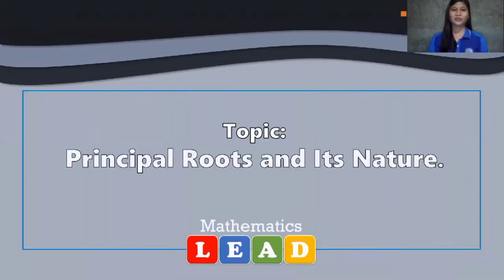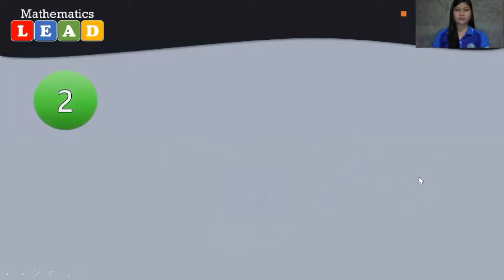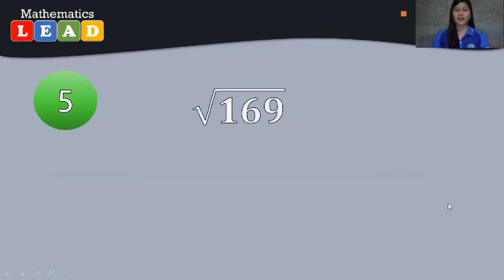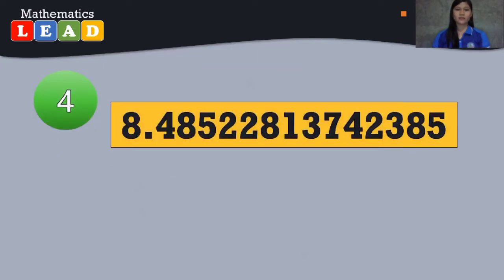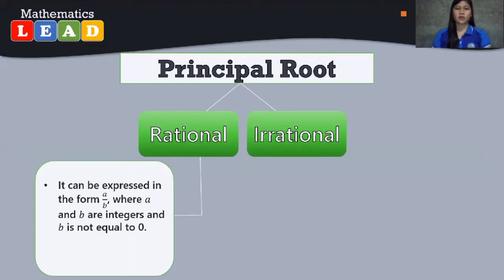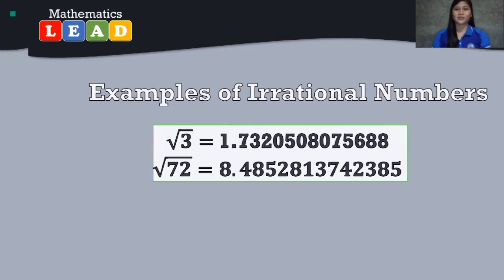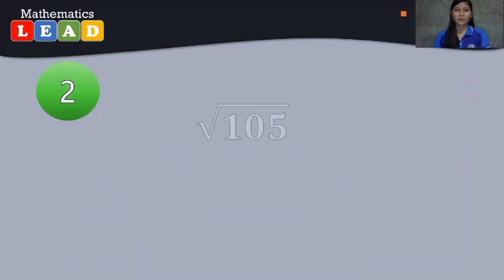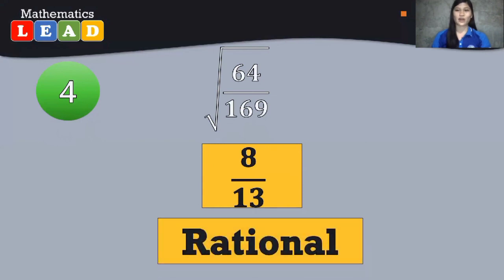G7 Math Q1 Week 6 | Principal Roots and its Nature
Mathematics 7
Quarter 1 Week 6
Principal Roots and its Nature